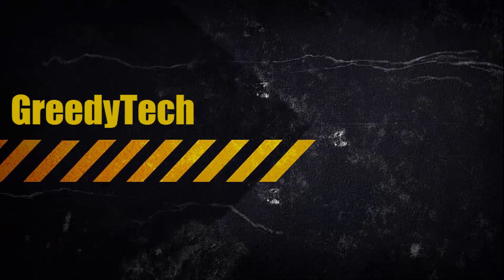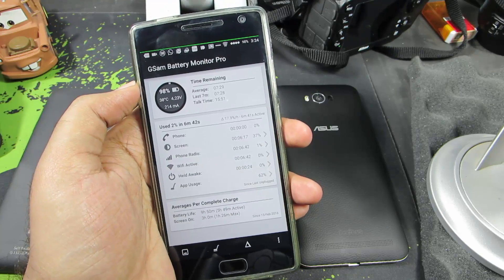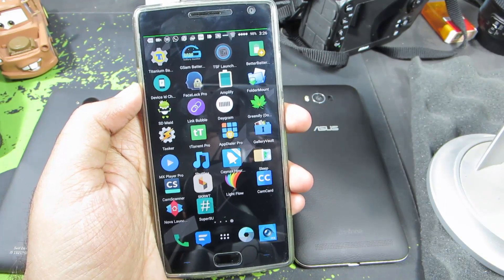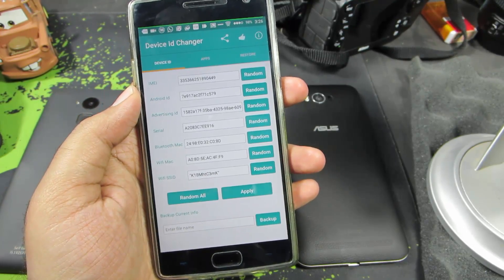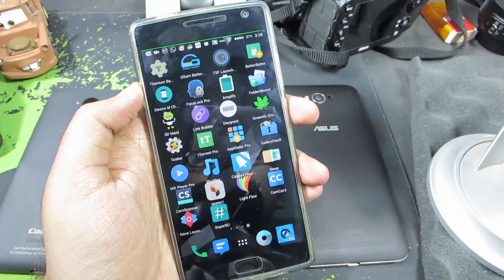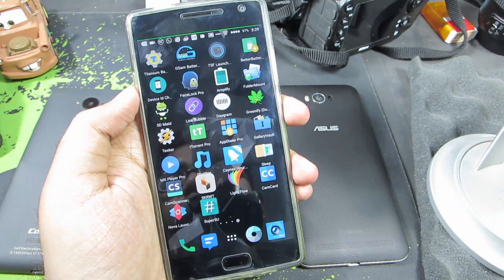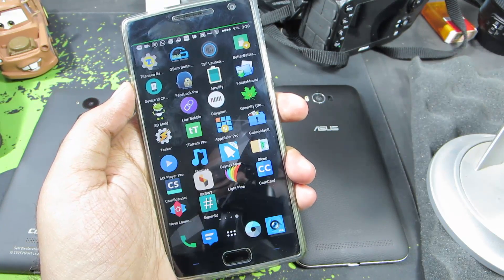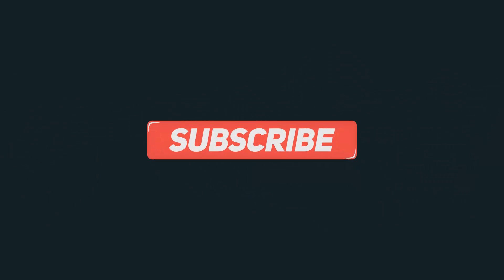16 best Paid Apps on Android Play store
.Must have paid Apps on Android
List of Apps
Titanium Backup
Gsam Battery Monitor pro
Better battery stats
Device Id changer
Facelock pro
Amplify
FolderMount
SD Maid
Link Bubble
Day Gram
Greenify
Tasker
Ttorrent Pro
AppDialer Pro
Gallery Vault

Mx Player
Shuttle+
Caynax Hourly chim
Sleep
CamScanner
SKRWT
LightFlow
CamCard
Nova Launcher
Super Su

Outro video made by officialmotions